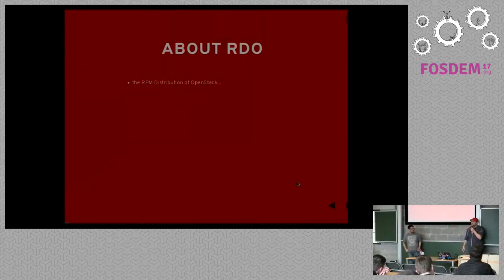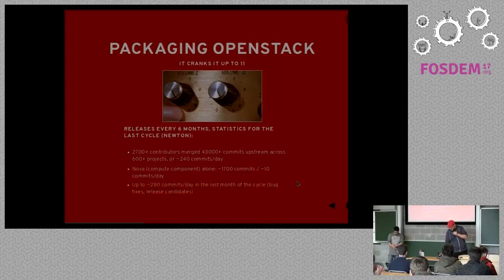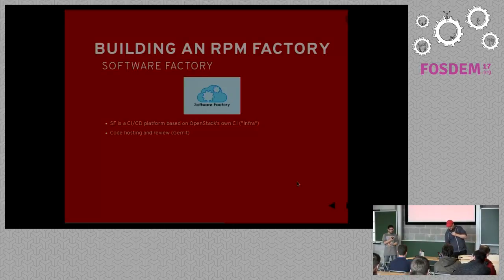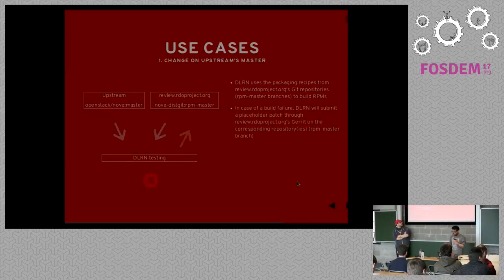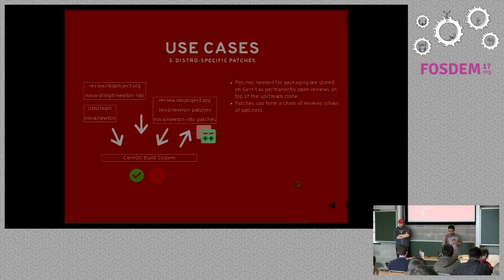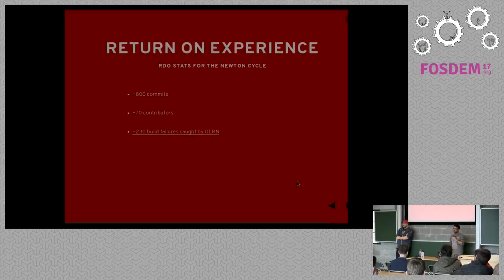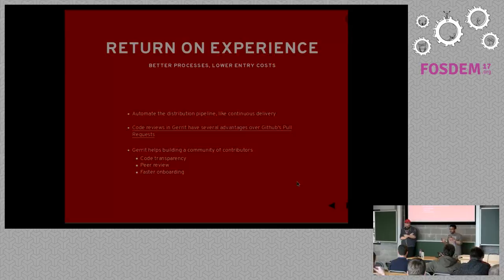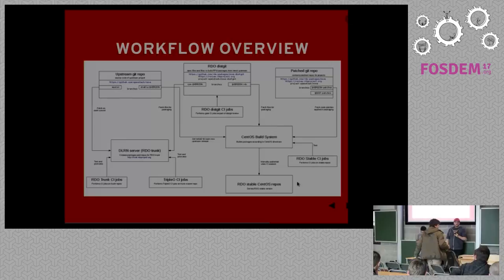RDO's continuous packaging platform How to continuously package OpenStack (or other things) for Cen…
RDO's continuous packaging platform How to continuously package OpenStack (or other things) for CentOS
by Matthieu Huin

This presentation shows the workflow currently followed by RDO to ensure thequality of OpenStack packaging, and the specificities of the toolsimplementing this workflow.

After the OpenStack Tokyo Summit in november 2015, the RDO communitytransitioned to a delivery workflow inspired by OpenStack's own continuousintegration infrastructure ("OpenStack Infra"). The platform relies onSoftware Factory to set up automaticallythe tools from OpenStack Infra together, and a few additional tools specificto RDO to ensure the quality of their packages. In this presentation, we willintroduce the main components of RDO's delivery platform, the problems theyhelp solve, and how they can be adapted to set up your own "RPM Factory".

Room: K.4.601
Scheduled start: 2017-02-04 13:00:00